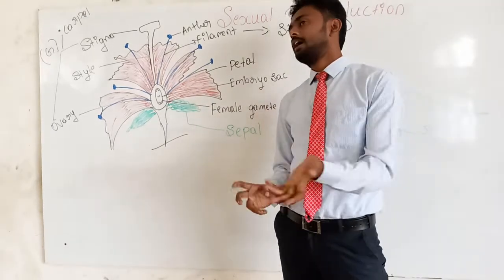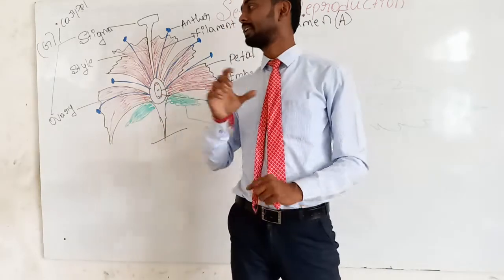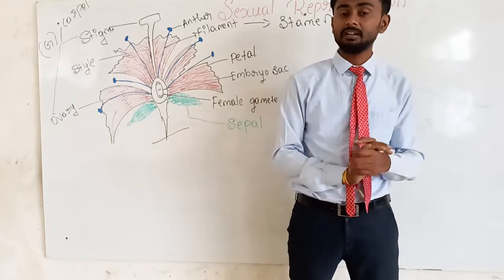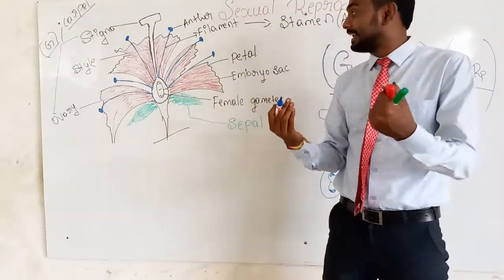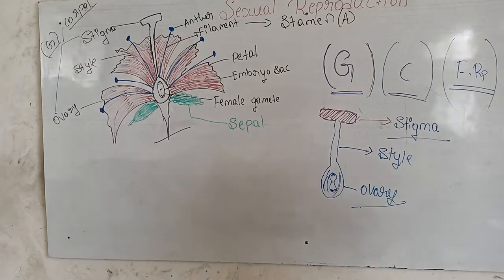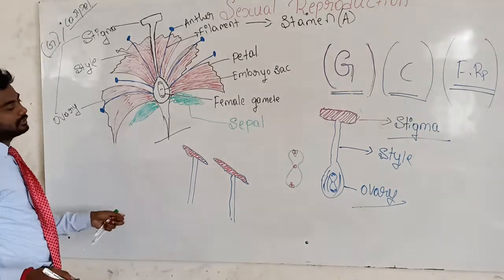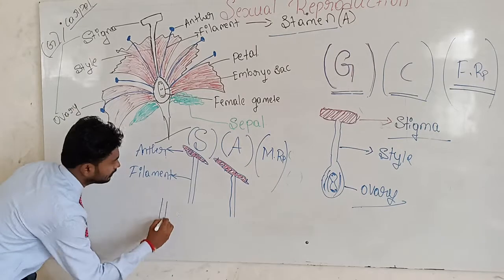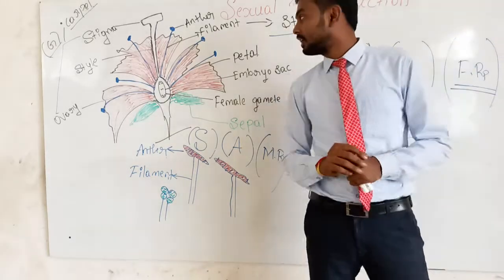CBSE 10 BIO BY HARIRISH SIR DAY 3